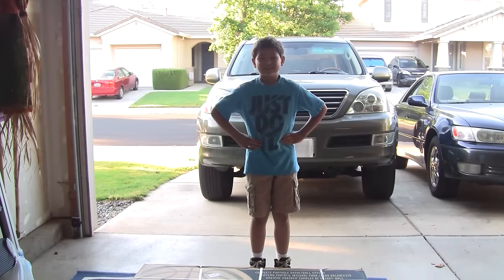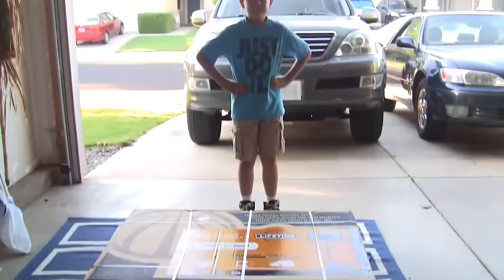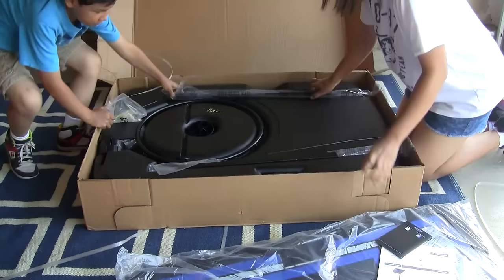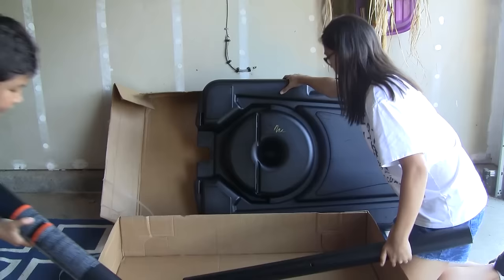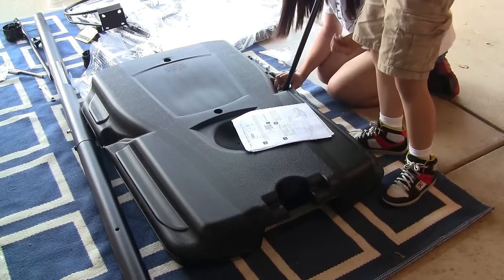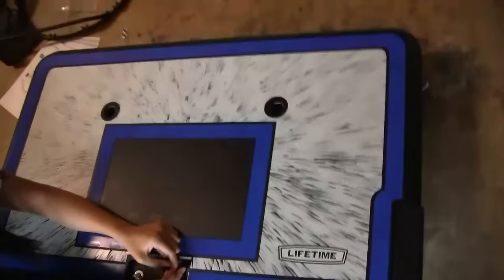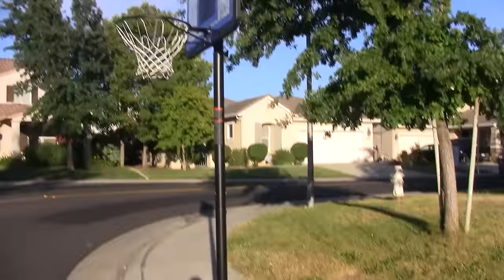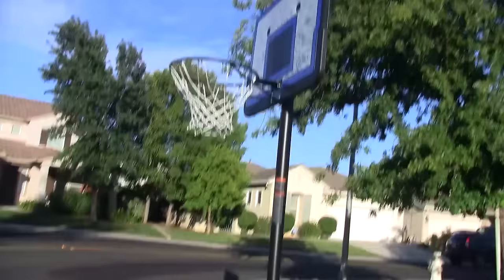Lifetime Basketball Hoop Unboxing